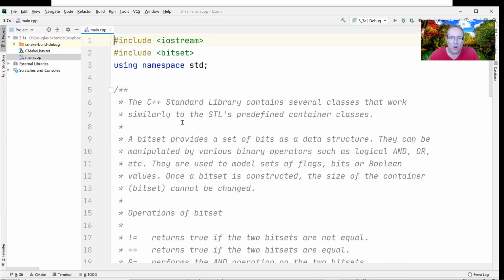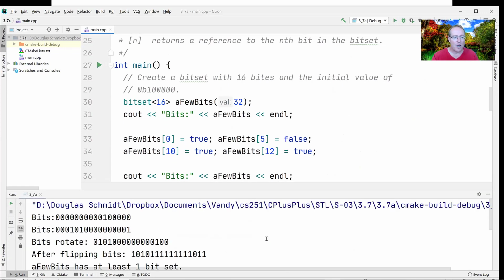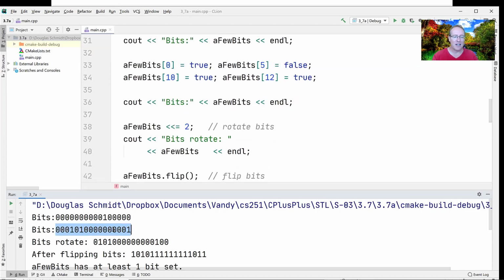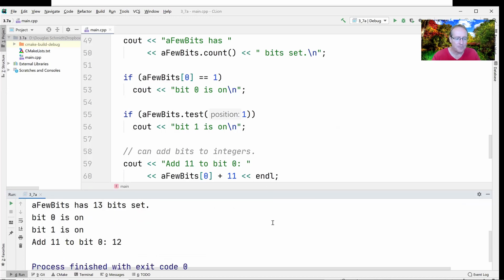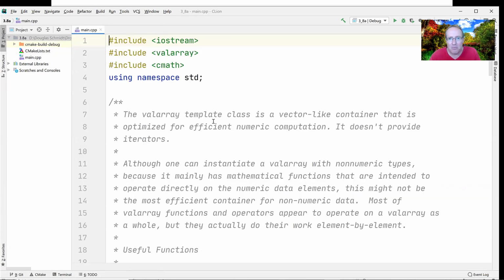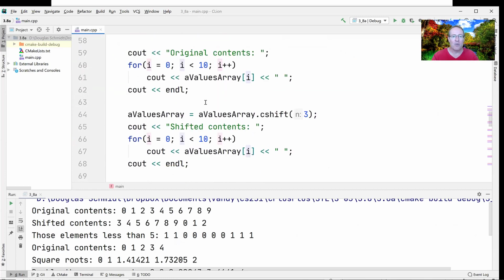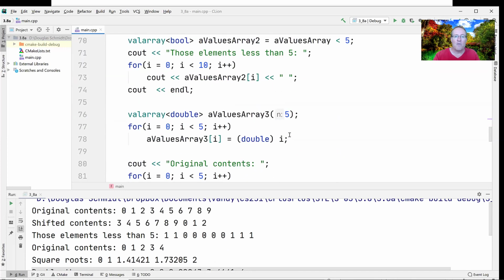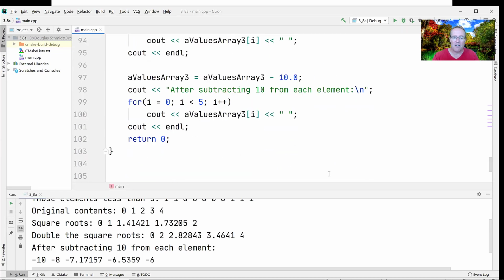Overview and Examples of the C++ bitset and valarray Classes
This video presents an overview and examples of the C++ bitset and valarray classes